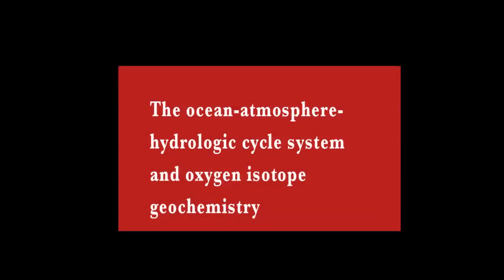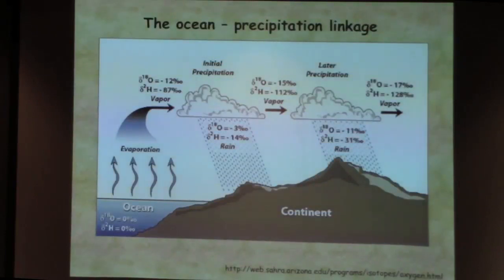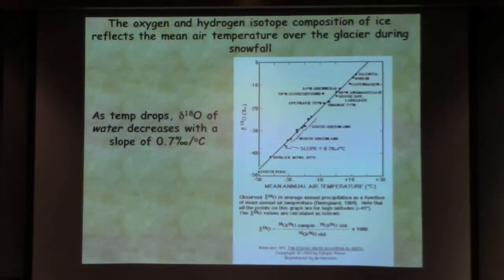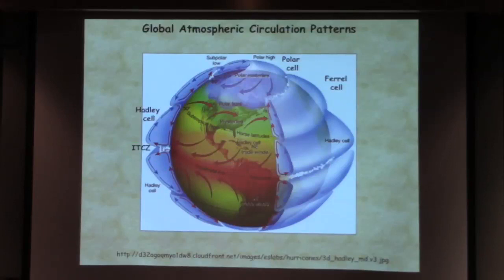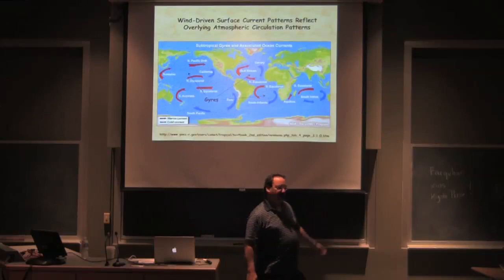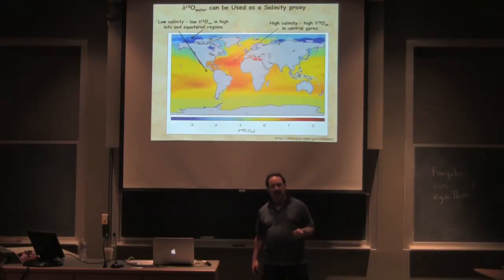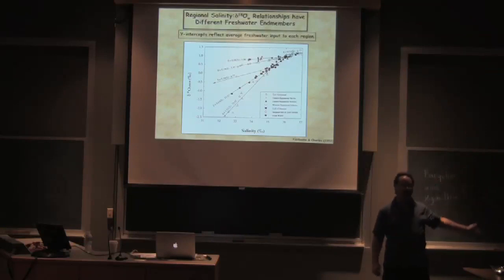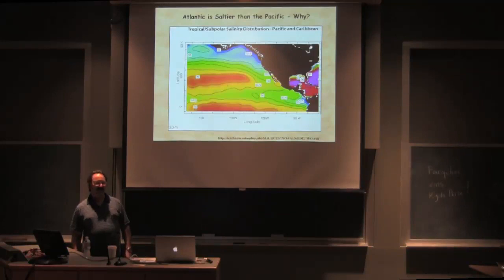20 Howie Spero 1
Oceans

In 9 videos, Howie Spero from the University of California at Davis describes how carbon and oxygen isotopes are used to better understand processes and dynamics in oceans and in paleoclimate. The PDF copy of all lecture slides associated with this lecture can be downloaded